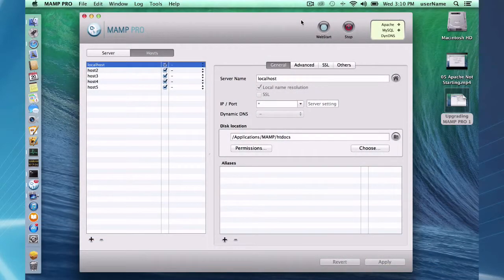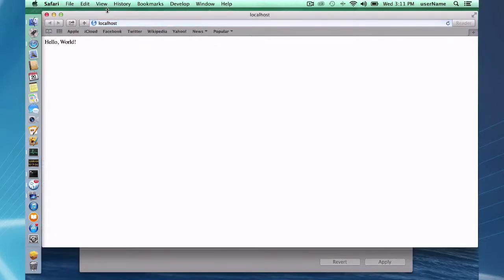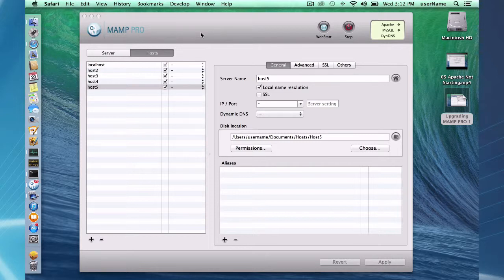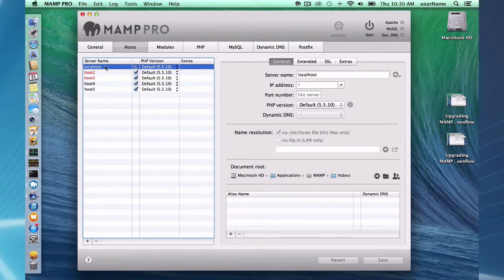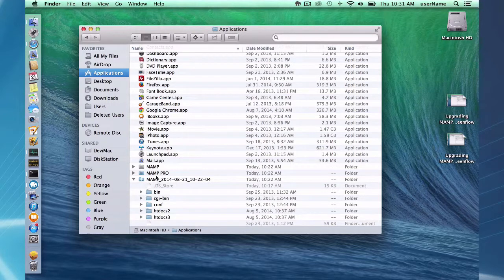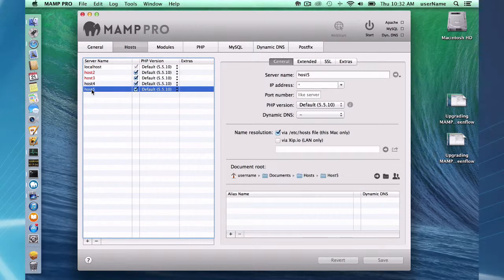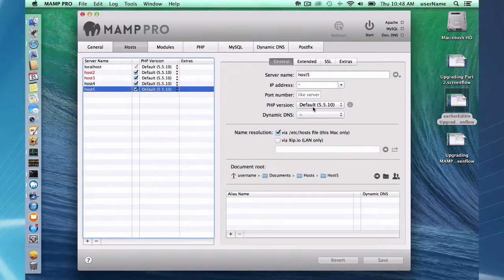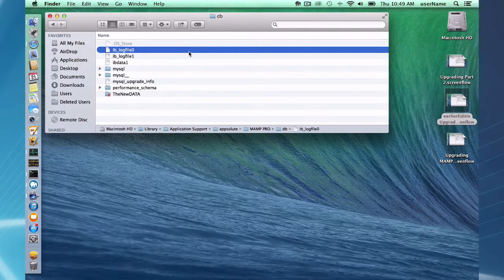03 Upgrade MAMP PRO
This video gives a detailed description on how to upgrade your current MAMP PRO installation.